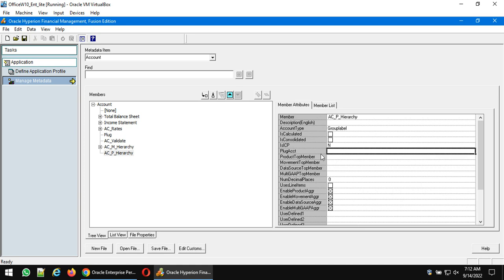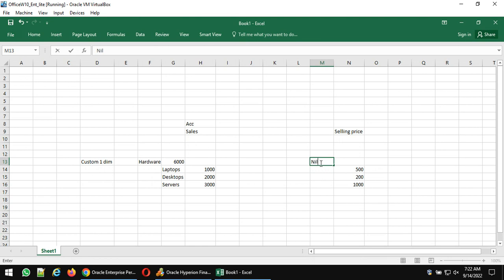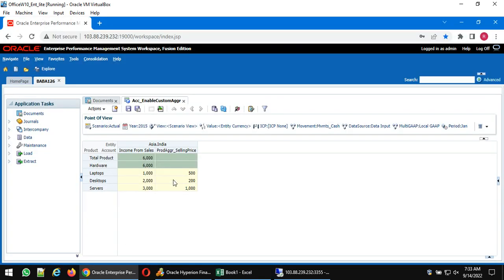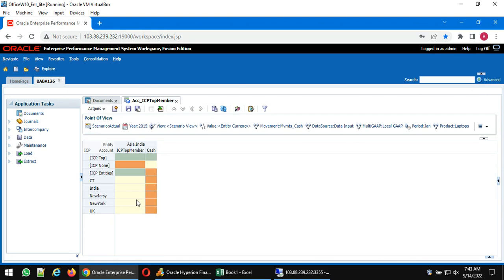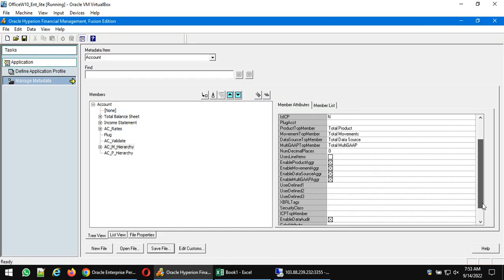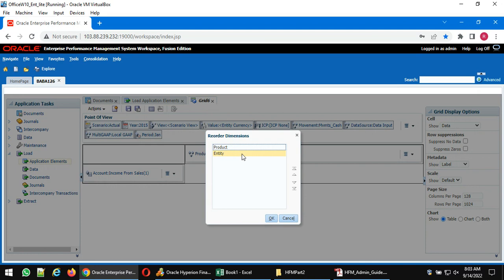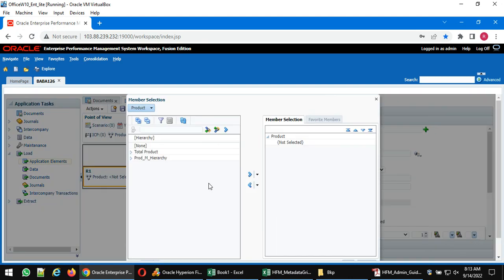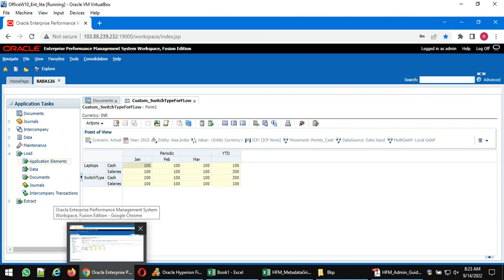7_HFM Metadata Part3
HFM Metadata Part3